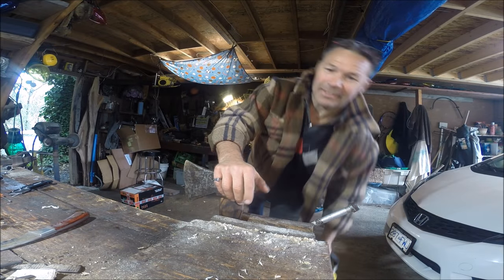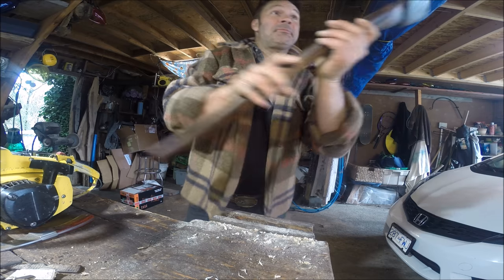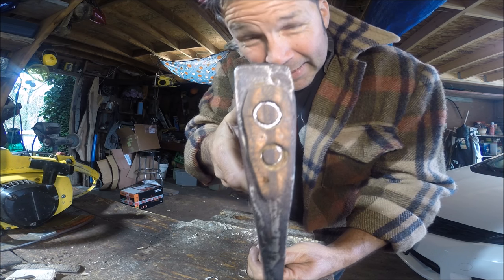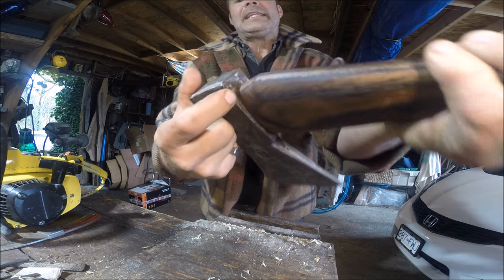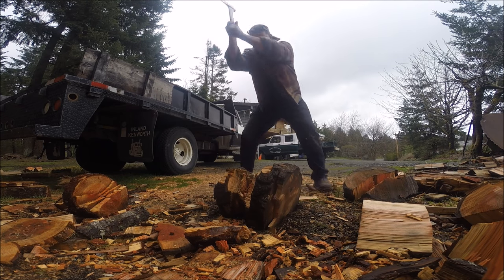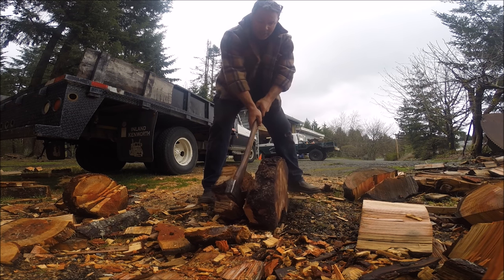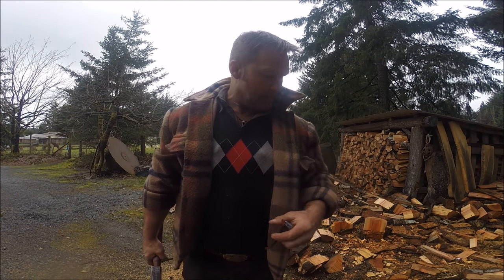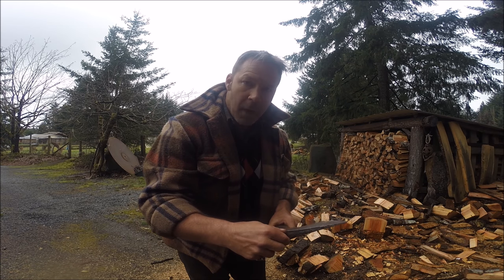A SATURDAY TRADITION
I'M HOME ... AND I AM RUNNIN' A YOUTUBE CHANNEL ..I LIKE DRUMS. AND ANOTHER THING I LIKE IS AXES , SO I MAKE ALOT OF THEM.. THIS ONE TURNED OUT REAAAAAAAALY NICE